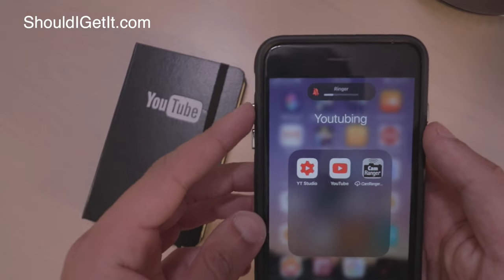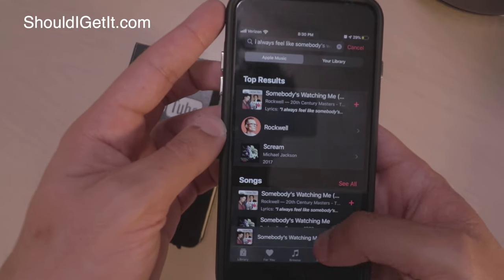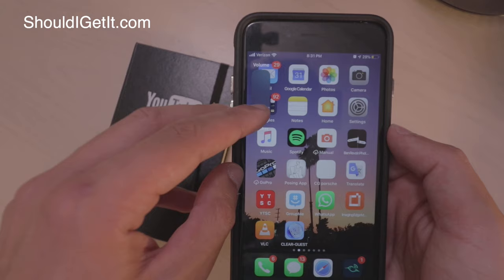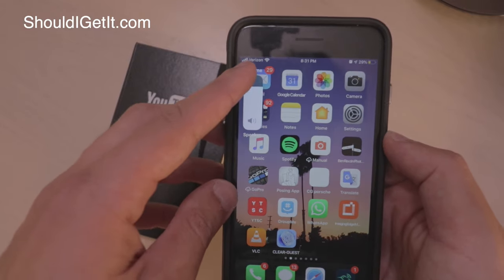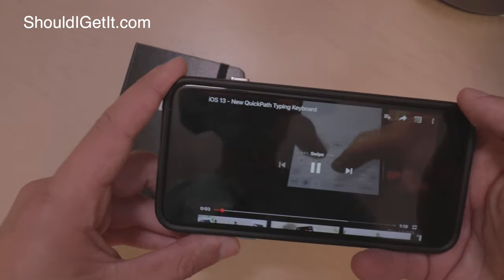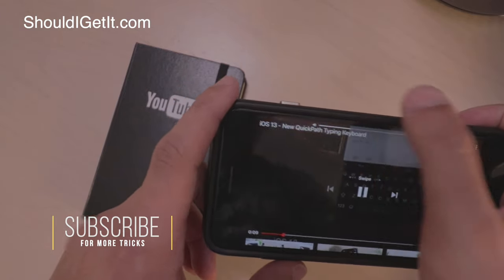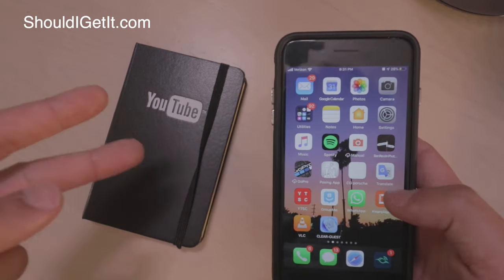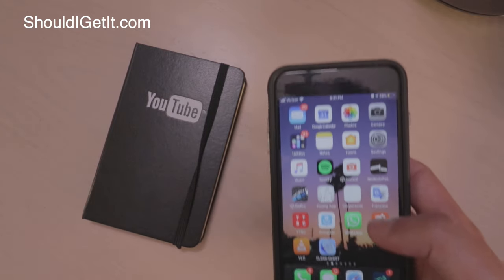iOS 13 - iPhone Volume Control features (hidden feature)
Swipe on the volume display to change the volume with your finger on the screen instead of using the volume rocker switches on the side.